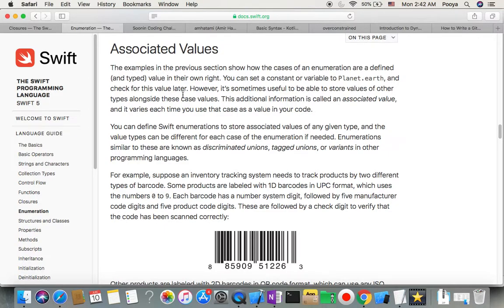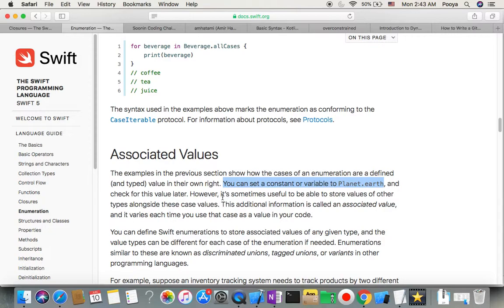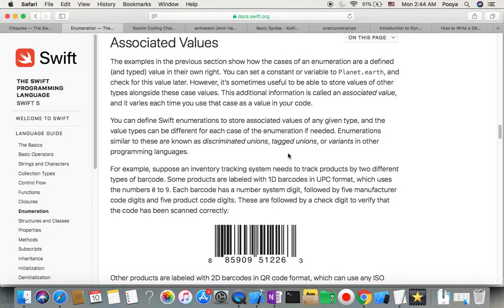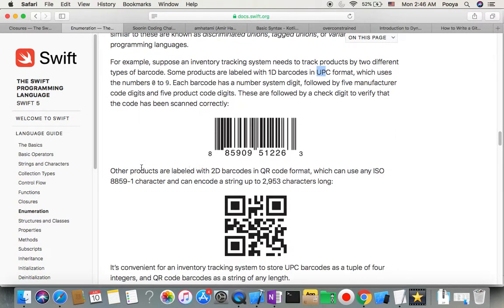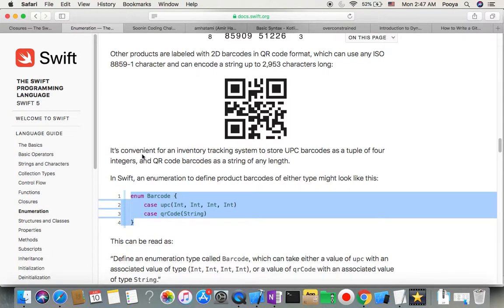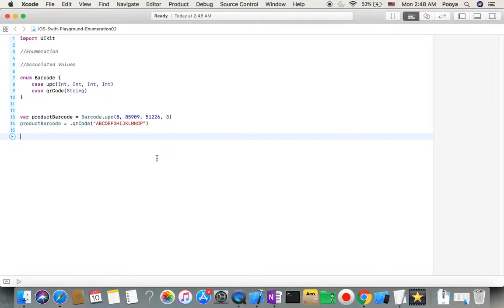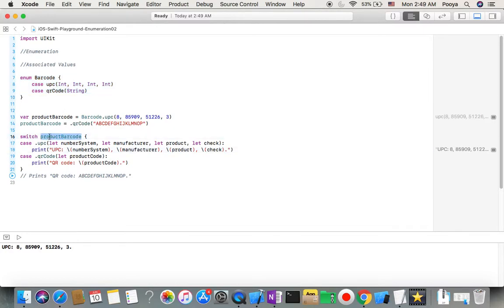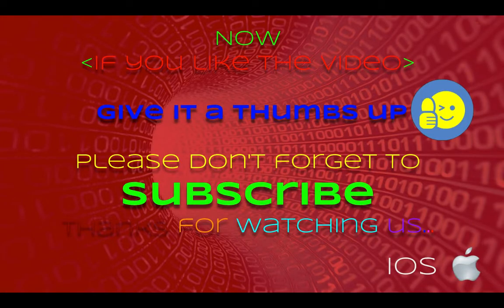IOS, Swift 5, Interview Theory, Tutorial, #08 P2: Enumeration ( Associated Values )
::::::::::::::::::::::::::::::::::::::::::::::::::::::::::::::::::::::::::::::::::::::::::::::::::::::::::  Part 2

Welcome to Theory, Tutorial, #02 : Enumeration
Level : Beginners

An enumeration defines a common type for a group of related values and enables you to work with those values in a type-safe way within your code.
If you are familiar with C, you will know that C enumerations assign related names to a set of integer values. Enumerations in Swift are much more flexible, and don’t have to provide a value for each case of the enumeration. If a value (known as a raw value) is provided for each enumeration case, the value can be a string, a character, or a value of any integer or floating-point type.
Alternatively, enumeration cases can specify associated values of any type to be stored along with each different case value, much as unions or variants do in other languages. You can define a common set of related cases as part of one enumeration, each of which has a different set of values of appropriate types associated with it.
Enumerations in Swift are first-class types in their own right. They adopt many features traditionally supported only by classes, such as computed properties to provide additional information about the enumeration’s current value, and instance methods to provide functionality related to the values the enumeration represents. Enumerations can also define initializers to provide an initial case value; can be extended to expand their functionality beyond their original implementation; and can conform to protocols to provide standard functionality.
For more about these capabilities, see Properties, Methods, Initialization, Extensions, and Protocols.

You will be learning :

Enumeration,
Associated Values, Associated ,

Enumeration,
Associated Values, Associated ,